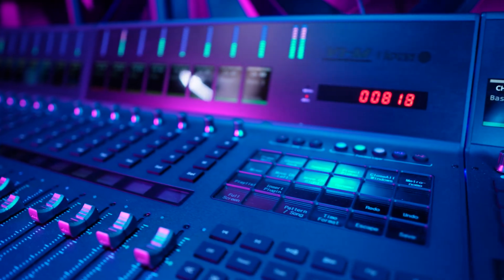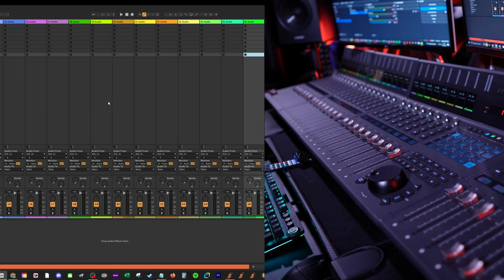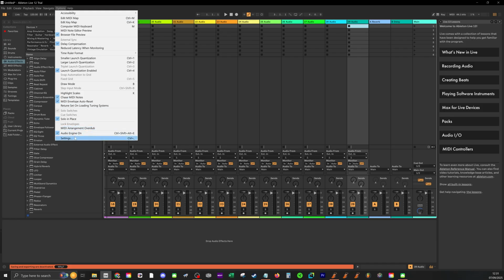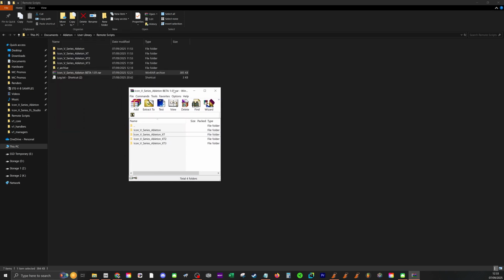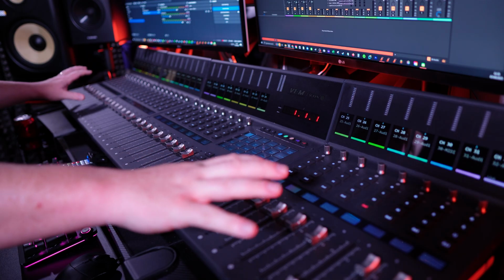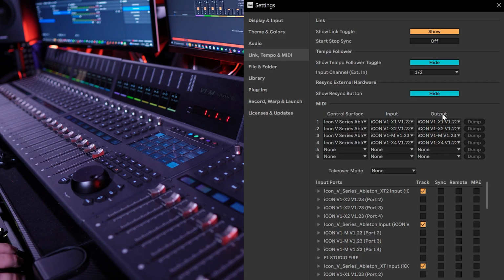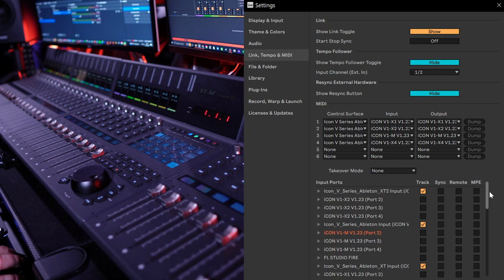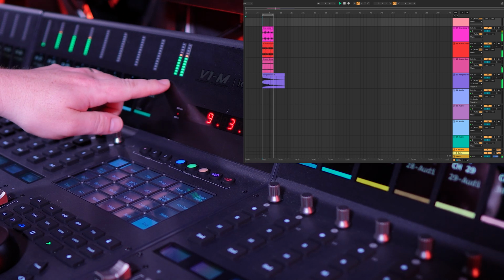iCon V1-M / P1-M - Ableton Live - BETA Explained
❗ X-Fada Studios Exclusive ❗

⚡Ableton Live users – I’ve built a custom script to unlock the full potential of the iCon V-Series!